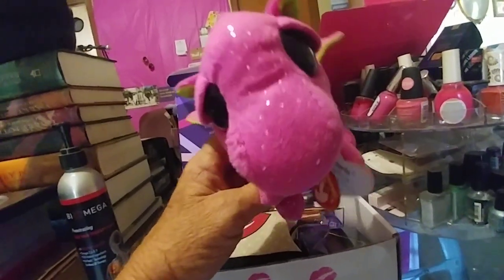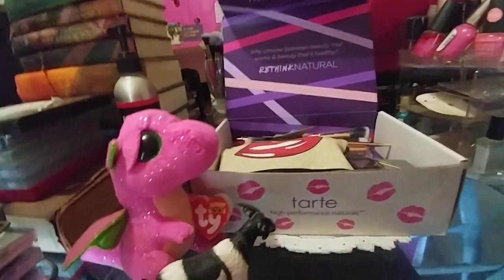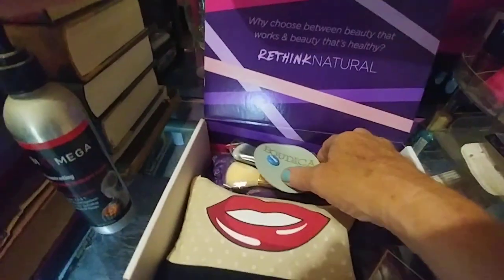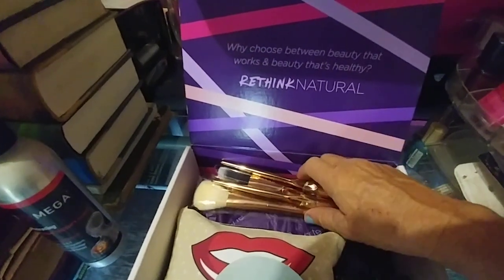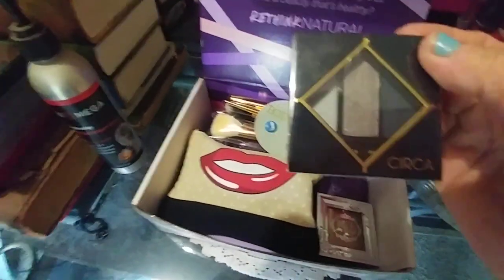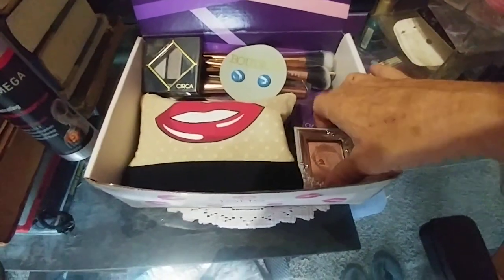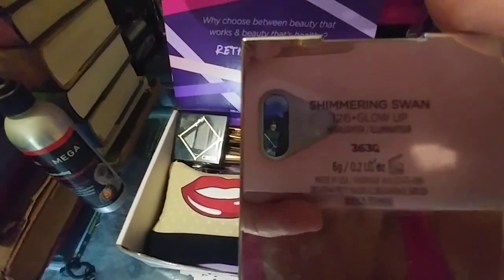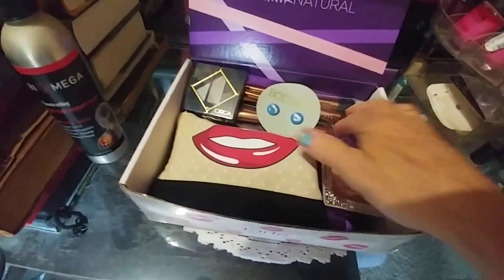Peek at May Giveaway! ❤ 😎 🐐 🐉